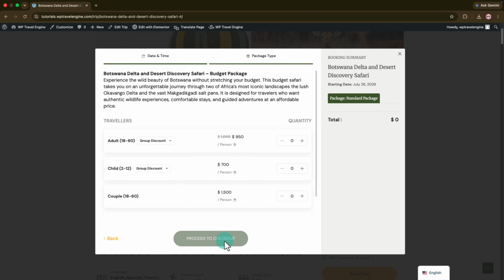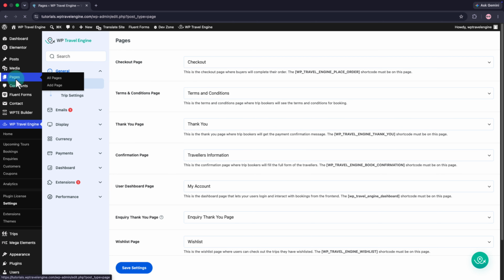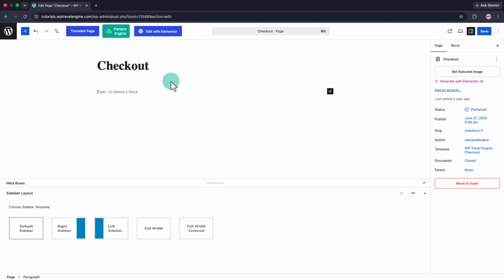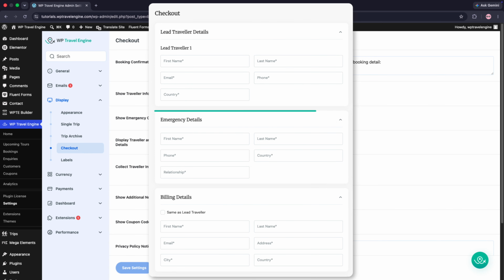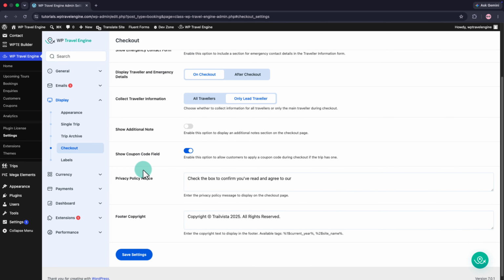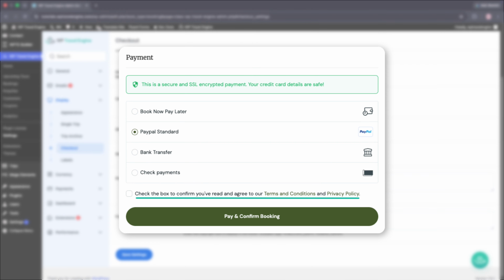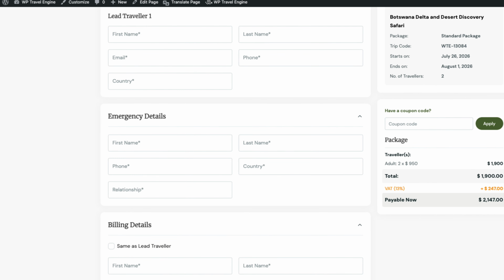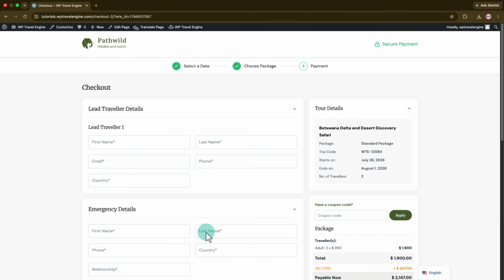How To Customize The Checkout Page | WP Travel Engine